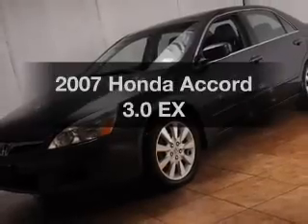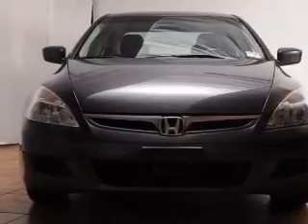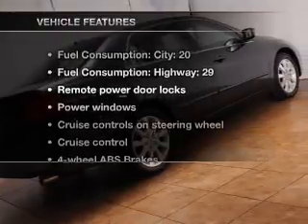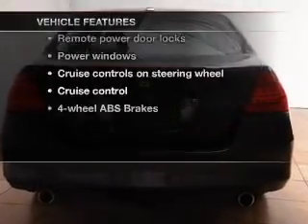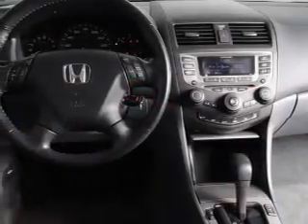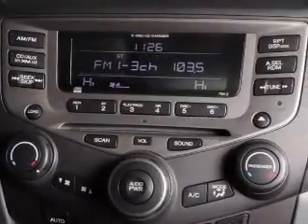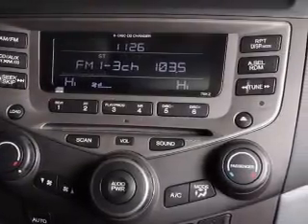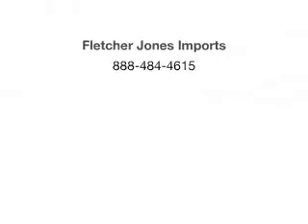2007 Honda Accord - Chicago IL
Year: 2007
Make: Honda
Model: Accord
Trim: 3.0 EX
Engine: 3.0 liter 6 cylinder 24 valve
Transmission: 5-Speed Automatic
Color: Graphite Pearl
Mileage: 51874
Address:
1100 N. Clark St.